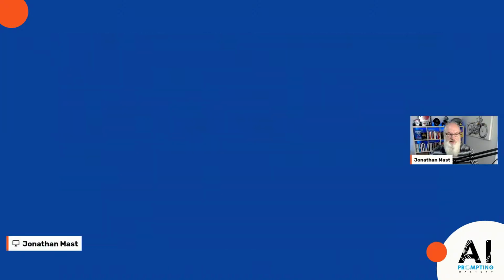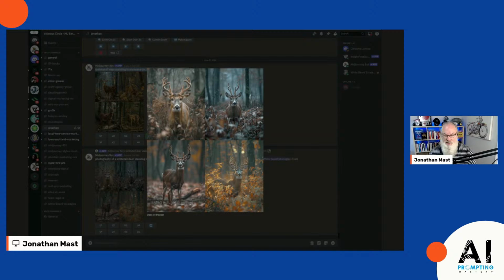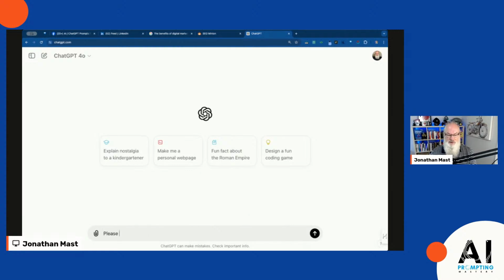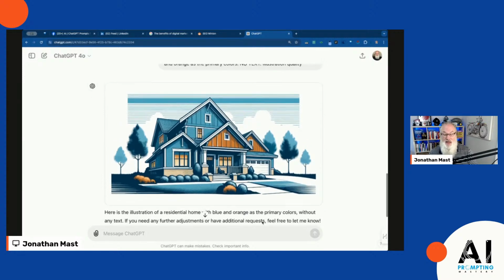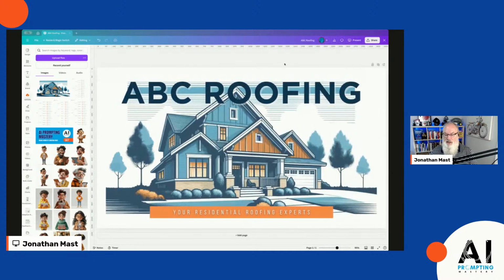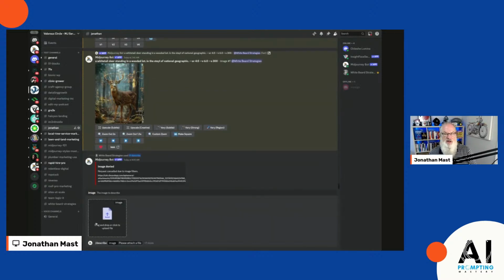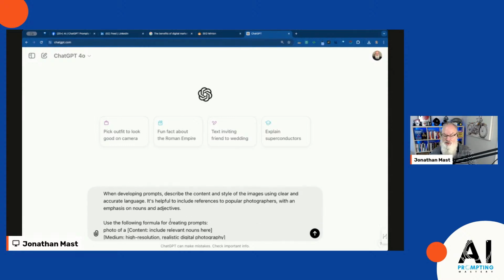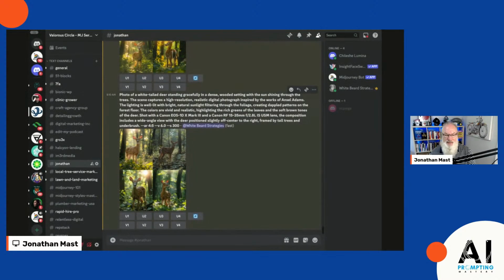AI Image Generation 101 - Webinar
learn how to leverage AI to create amazing images using Dalle, MidJourney and more